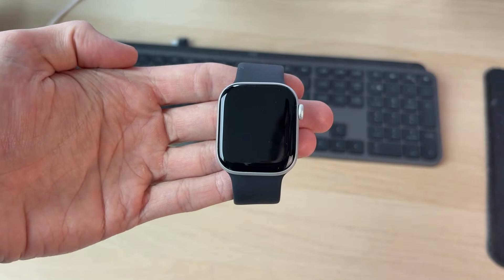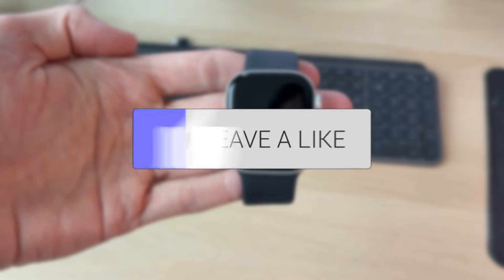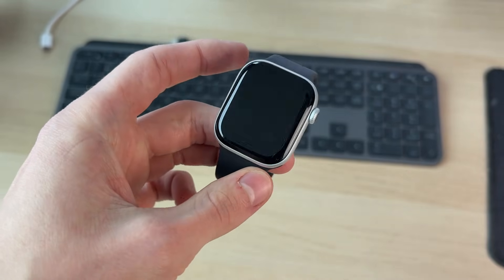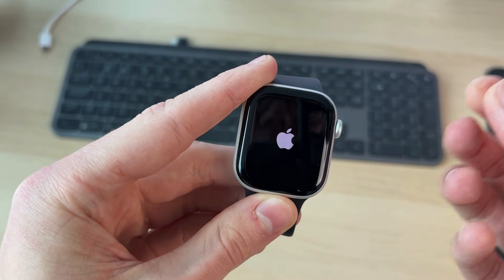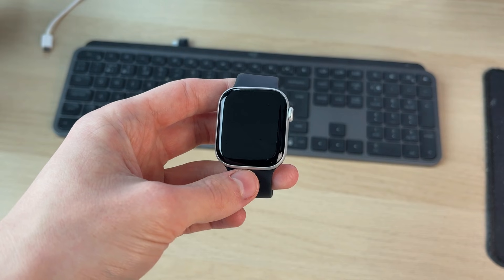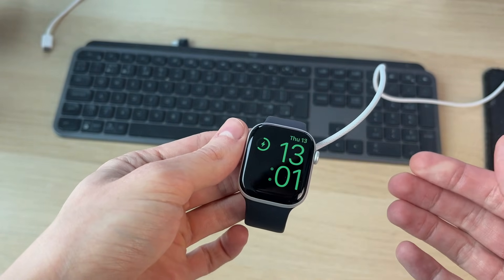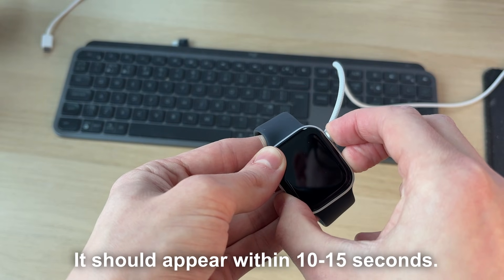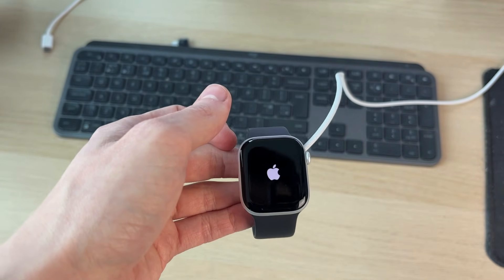How To Fix Apple Watch Not Turning On - Full Guide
Learn how to fix apple watch not turning on in this video.

GuideRealm